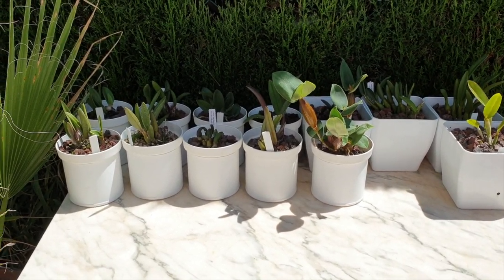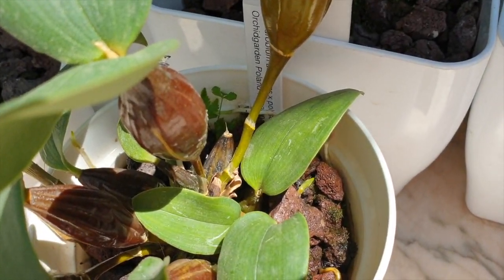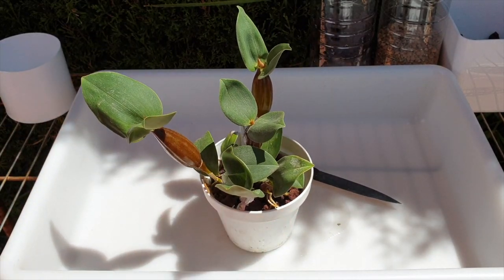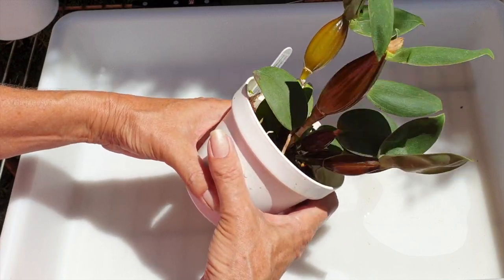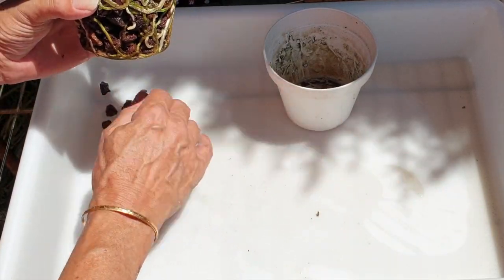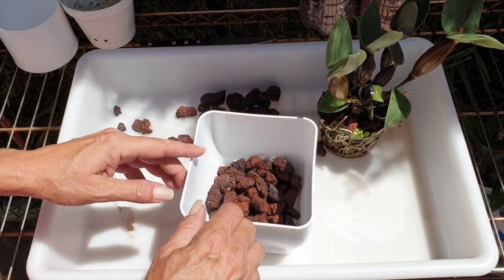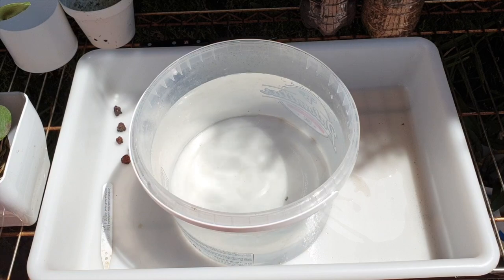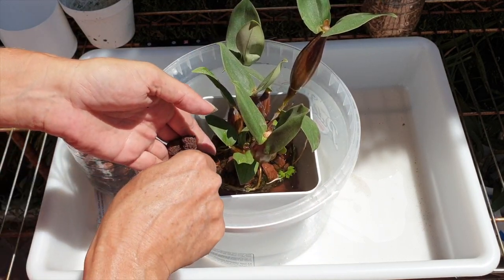Dendrobium aberrans x polysema UPPOT | Lava Rock & Semi Hydroponics | 3 years culture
UNIFORMITY leads to MESSING around with an orchid that does NOT need a repot, but... I want this pot for another orchid! The fact that this Dendrobium is potted up in lavarock makes this uppot a lot more precarious because, lava rock is NOT forgiving on the root front when it comes to repotting. But... I want THIS pot! 😅
My environment:
Mediterranean climate, hot summers / mild winters
45% - 85% humidity, with regular airflow
              Luminous One - Aaron Lieberman
              Slow Times Over Here - Midnight North
Thumbnail / Outro Image:   Bodum.westernscandinavia.org
Orchid growing supplies:
               Seramis, Akadama
                          150 Winter, RO Water and KelpMax only